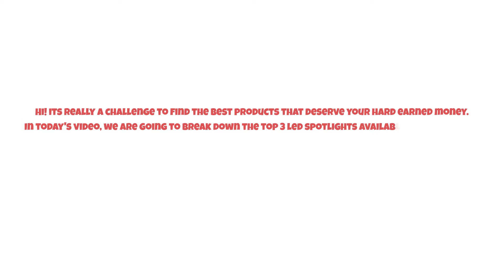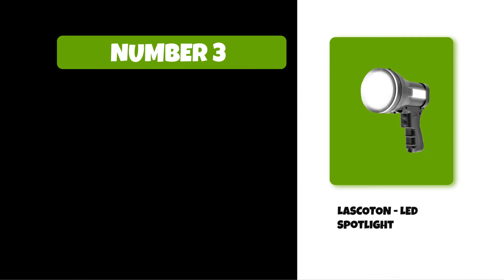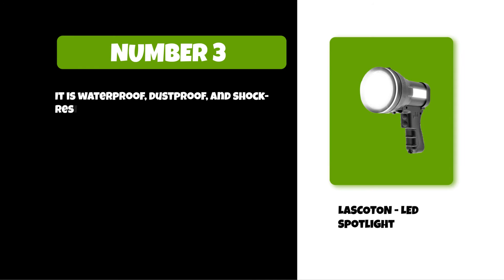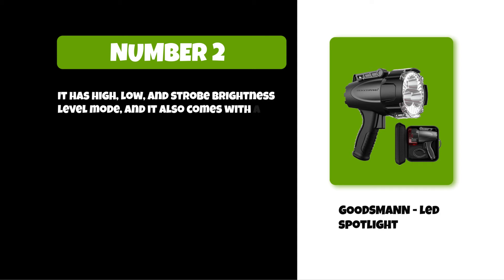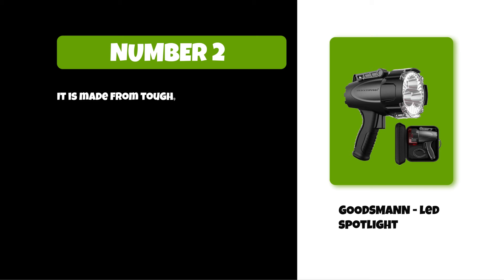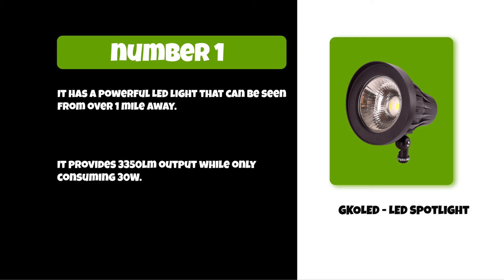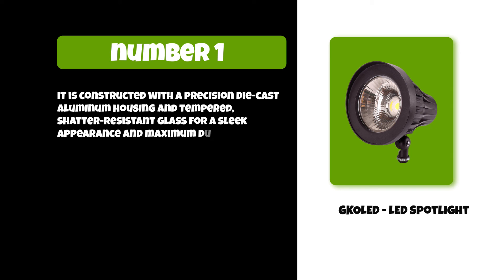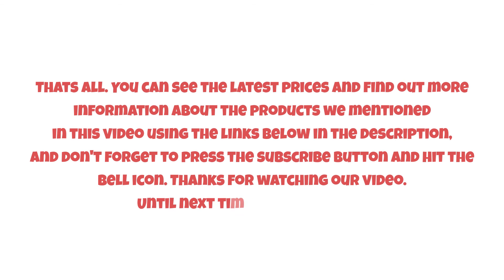Top 3 Brightest Led Spotlights of 2021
Follow the links given below to check the product prices:

GKOLED - LED Spotlight :

GOODSMANN - led spotlight :

LASCOTON - LED Spotlight :